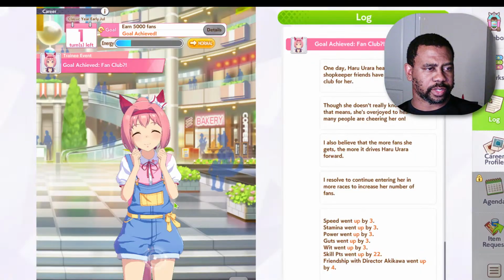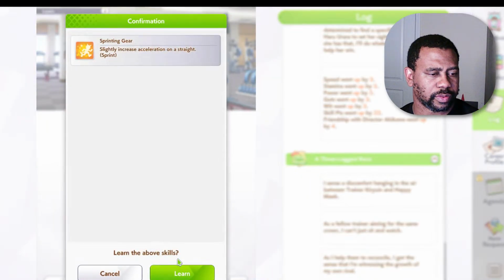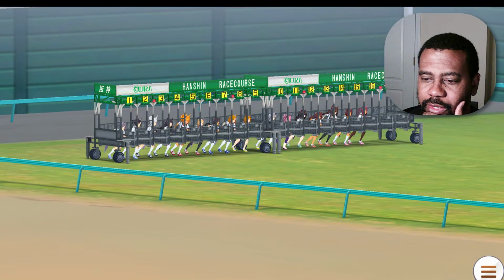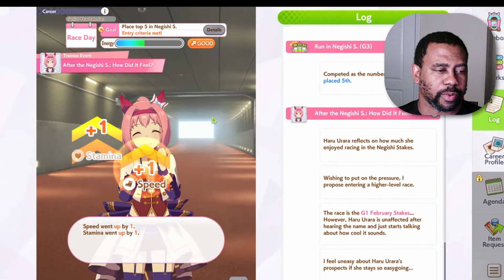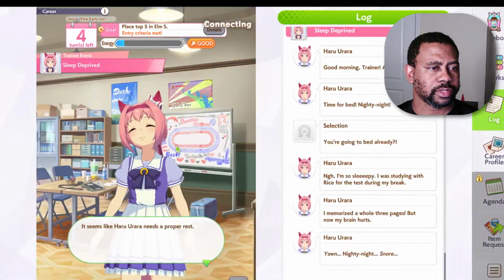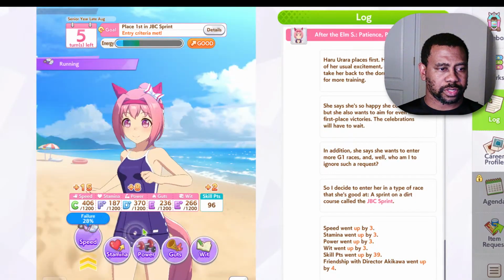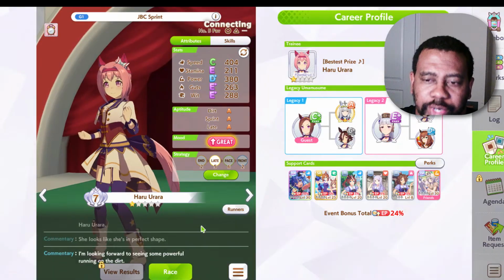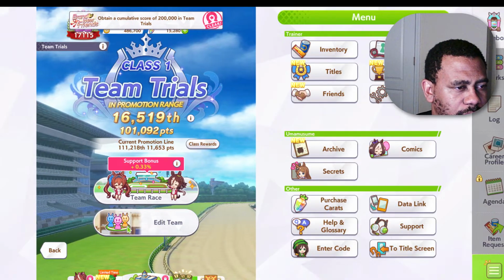HORSE GIRLS RACING TIME: BUILDING A LEGACY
Playing Umamusume: Pretty Derby